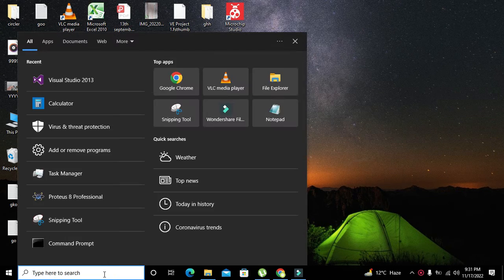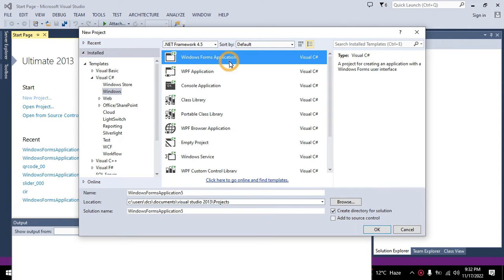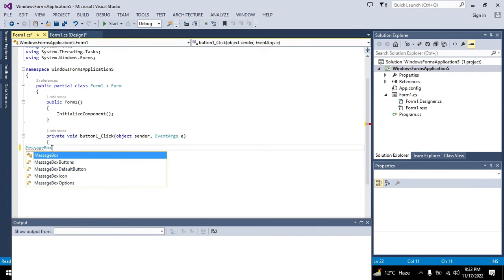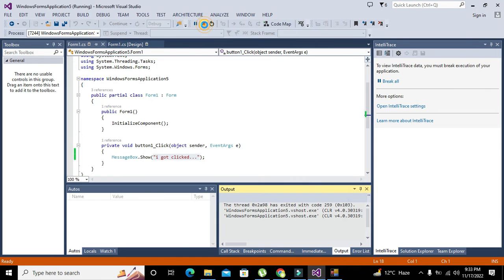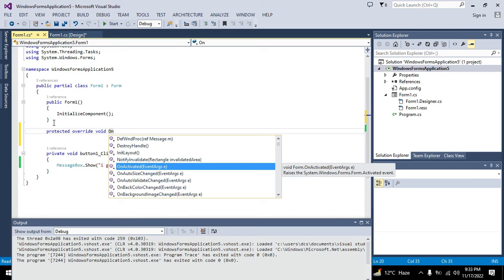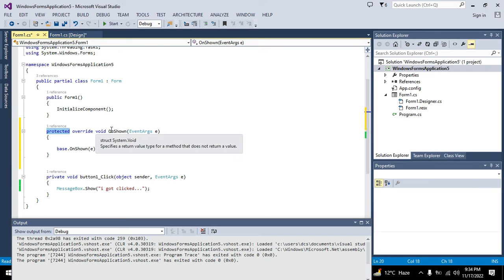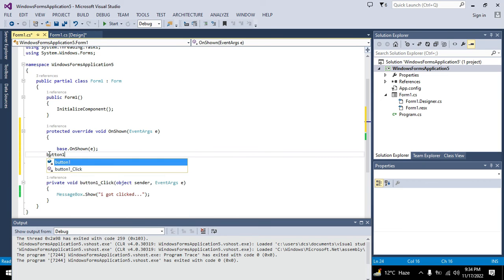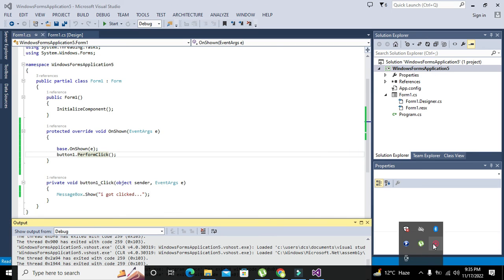auto click on push button in c# winform | auto click on any control in c#.net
1. c# program for autoclick on push button.
2. c# code for auto click on push button.
3. Simplest tutorial for auto click function for push button.